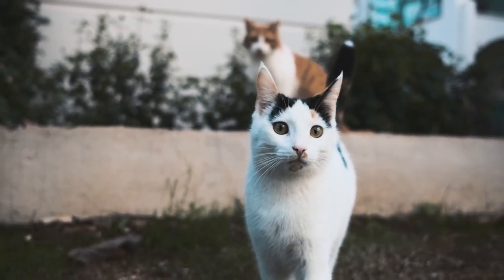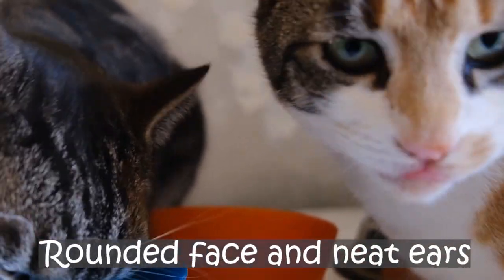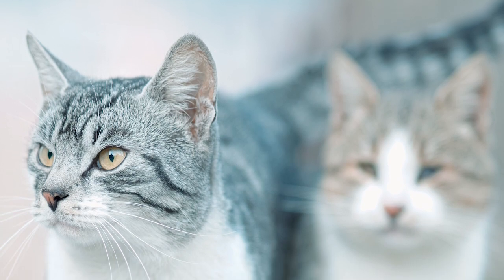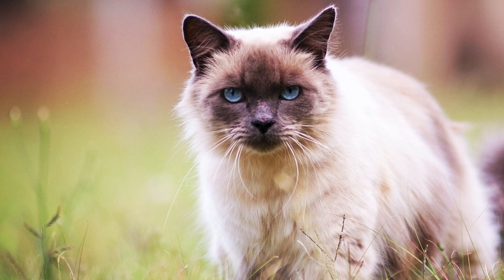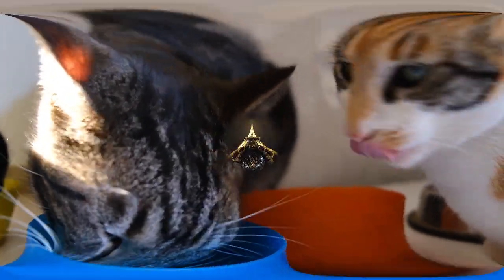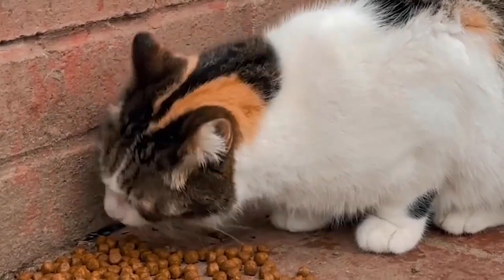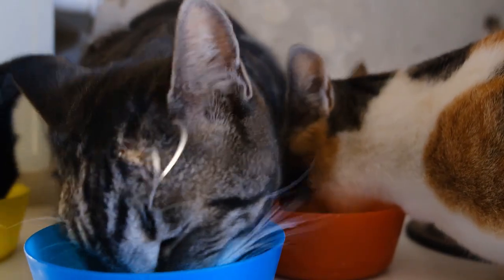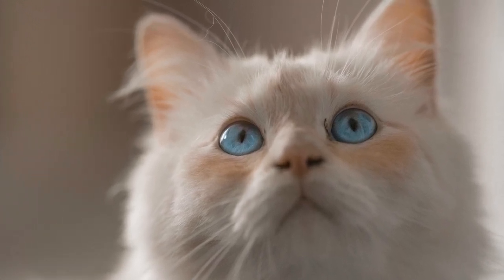Top 10 Facts About Birman Cats | Cute & Spunky Cats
Get ready to be entertained and amazed with the cutest and funniest cats on the internet!
10 Facts About Birman Cats | Cute & Spunky Cats
Here at Cute & Spunky Cats, we provide you with high-quality videos featuring cats that will make your day brighter.

Each video is carefully curated to bring a smile to your face, while also providing helpful tips and tricks on how to take care of your beloved feline friends.